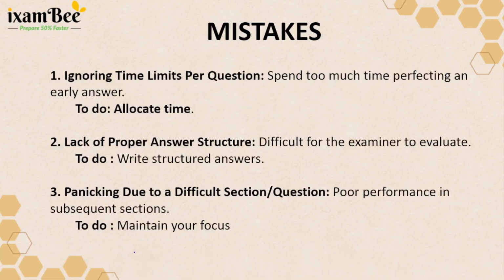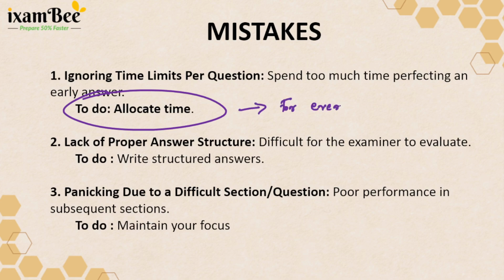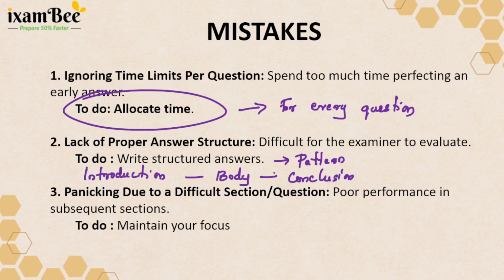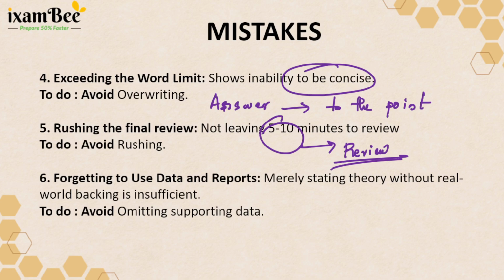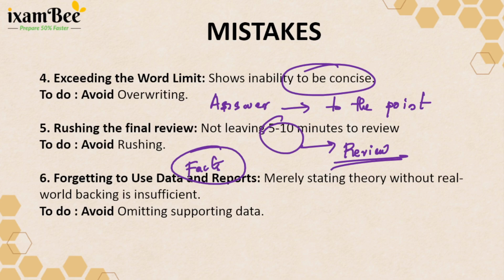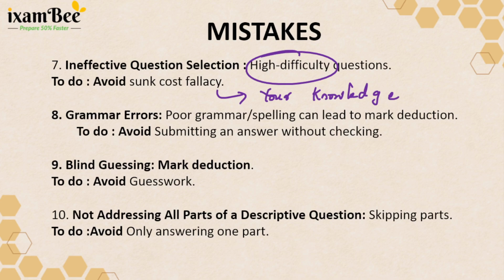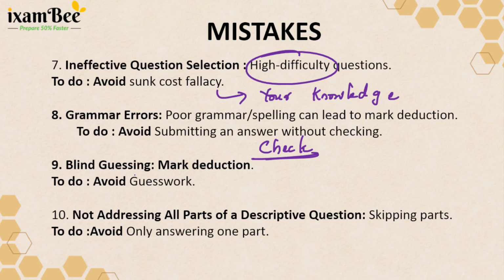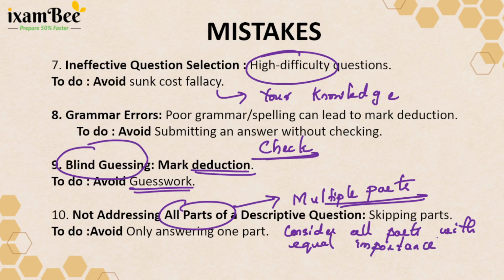10 MISTAKES STUDENTS SHOULD AVOID IN RBI PHASE II EXAM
Avoiding mistakes in the RBI Grade B Phase 2 exam can significantly boost your chances of scoring high!
In this video, we discuss the top 10 common mistakes students make in the RBI Grade B Phase 2 descriptive papers and provide practical strategies to avoid them. Whether you are preparing for ESI, FM, or Descriptive English, these tips will help you write structured, concise, and high-quality answers within the time limit.
What you’ll learn in this video:
How to manage time per question effectively
How to write a properly structured answer (Intro–Body–Conclusion)
How to avoid panic during difficult sections
How to stay within the word limit
Importance of data, facts & reports in ESI and FM answers
How to choose the right questions
Avoiding grammatical errors & blind guesses
How to ensure all sub-parts of the question are answered
At the end, we also introduce our RBI Grade B 2025 Phase 2 Online Course, which includes:
✔ 120+ study notes
✔ 200+ video lectures
✔ 40+ chapter tests
✔ Descriptive mock tests with personalized evaluation
✔ Sample answers
✔ Interview guidance
✔ Live doubt sessions
If you're serious about cracking RBI Grade B 2025, this video is a must-watch!